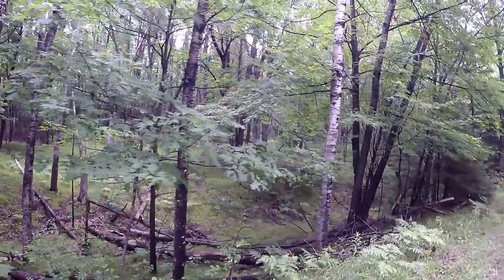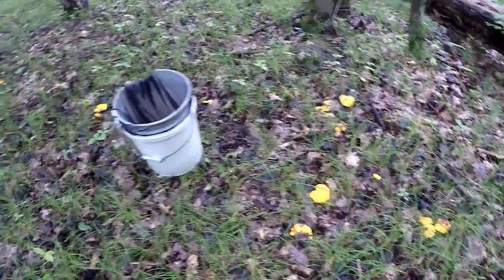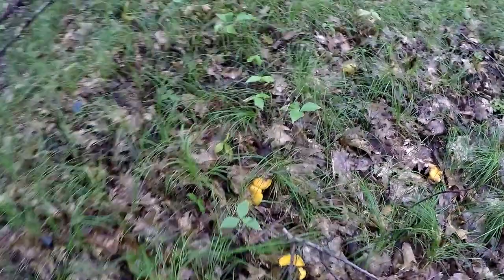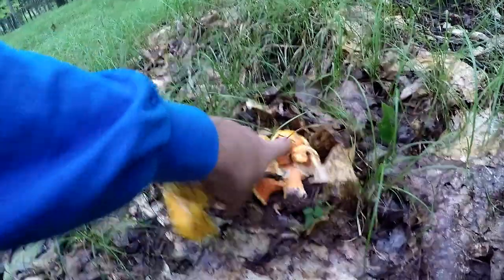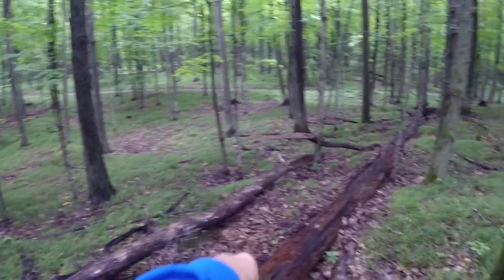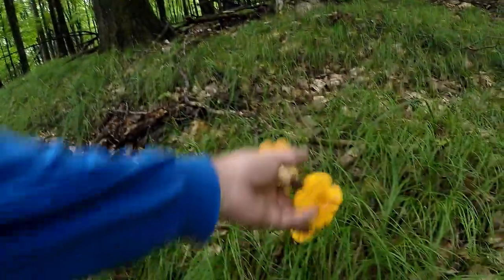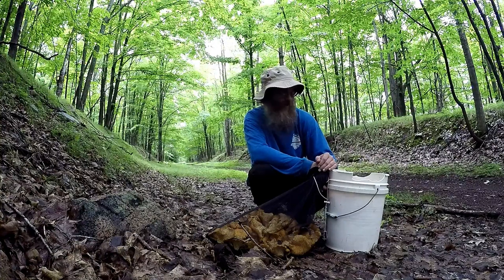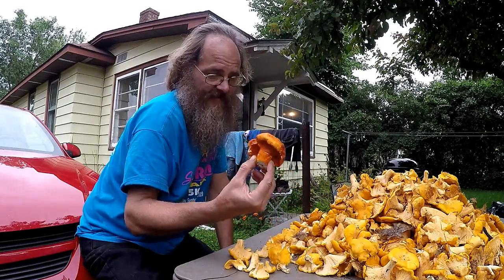SEARCHING FOR WILD MUSHROOMS (CHANTS) | Jason Asselin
One of my favorite foods is wild mushrooms called Chanterelles or Chants for short.. They are a yellow/gold mushroom that smell like apricots and have a slight peppery taste when eating them. They go great with steak or anything, you treat them just as you would any other mushroom!

"Oaks on slopes" is one way to find them, but really in July after warmer temps and lots of rain it really isn't hard to spot with their bright yellow look. So many I filled all I could in just over an hour, nearly 5 miles walked to find these elusive mushrooms.